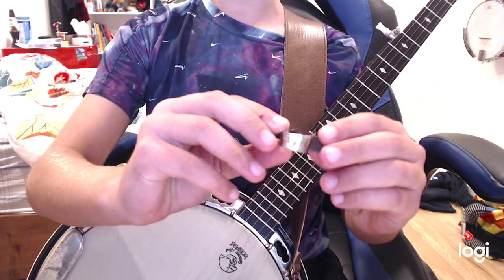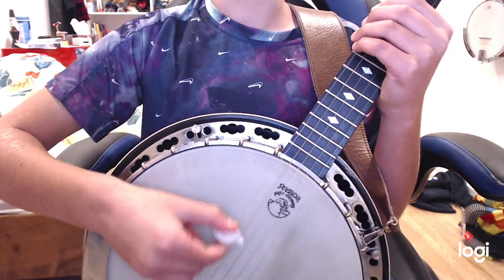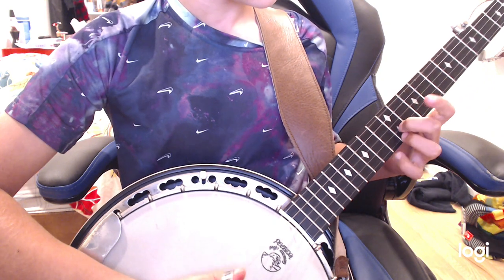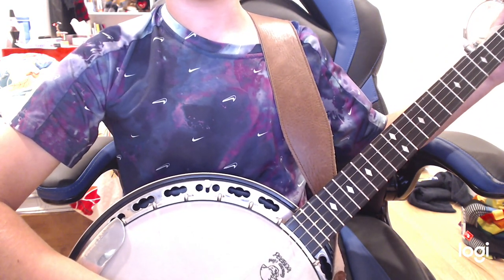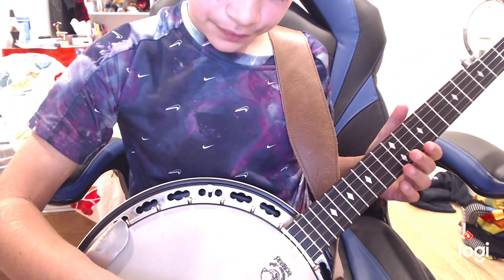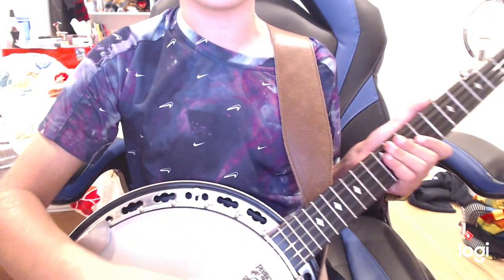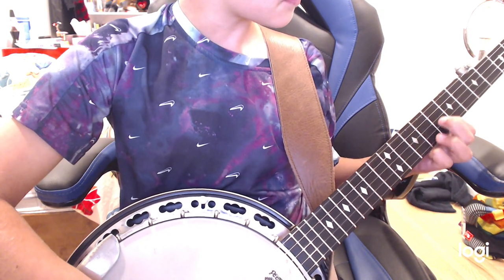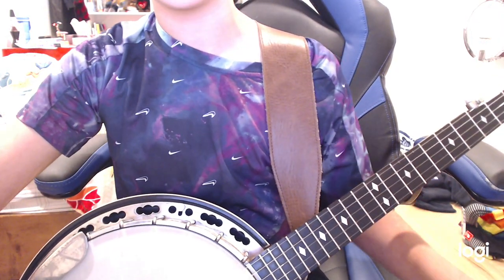Is the Bluechip thumpick worth it